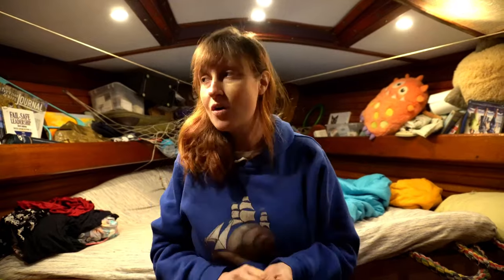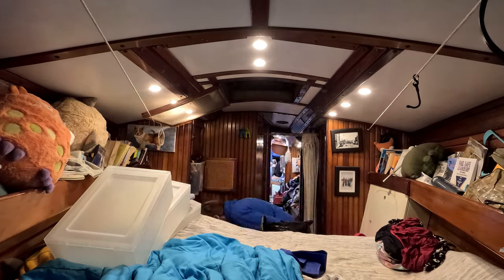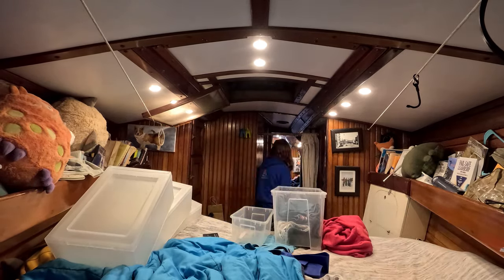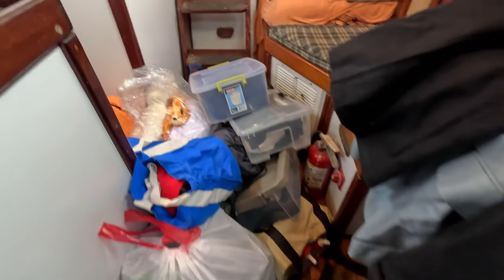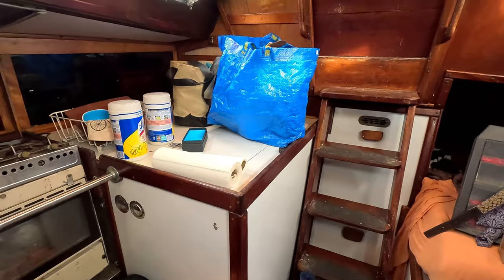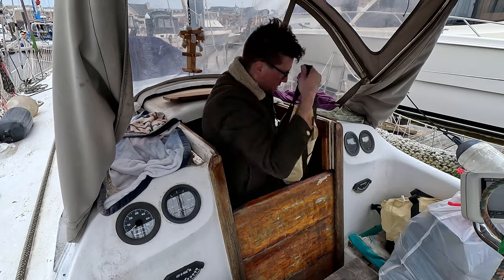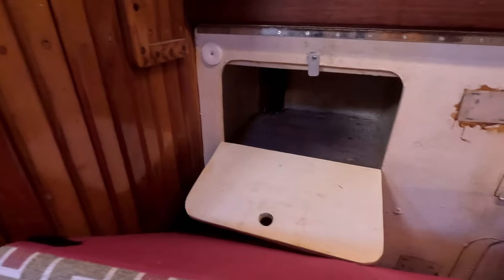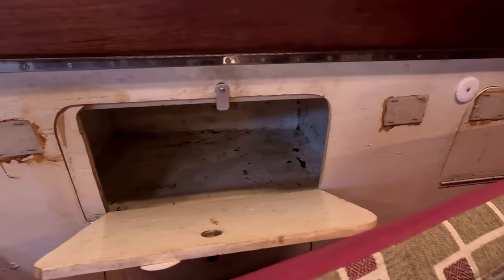What Happens to a Sailboat after 10 Years of Living Aboard? | Sailing Wisdom [S6 Ep1]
▸ MATERIALS NEEDED FOR THIS PROJECT

10 years of living aboard and sailing full time for 5 of those years can lead you to amass a lot of stuff, even though you are living a minimalistic lifestyle. Herby and Maddie set out to empty Wisdom of all of her cargo and give her a deep clean before embarking on some major structural projects that she also needs to have completed before they go on their next sail with their baby boy.

0:00 Intro
0:37 What Happens When You Live Aboard for 10 years
1:52 Cleaning out Wisdom
3:03 Wisdom is Empty
3:35 What needs to be done on Wisdom
4:20 Deep Clean
5:24 Tonic Waters we forgot about
6:21 Results of Emptying Wisdom
7:25 Next Time